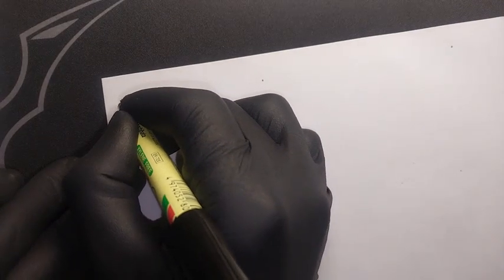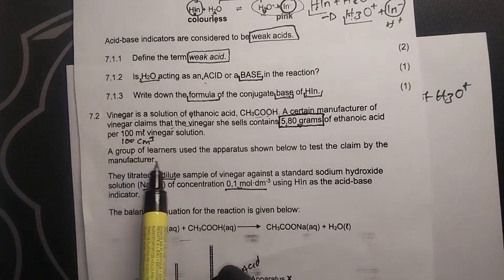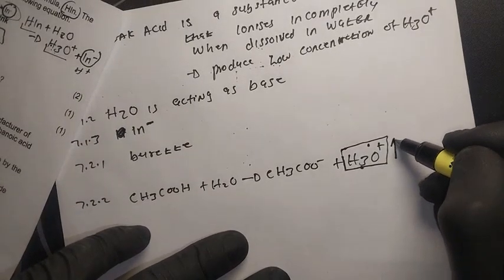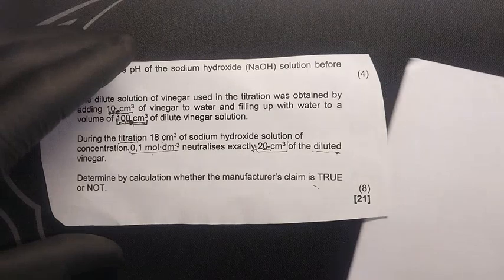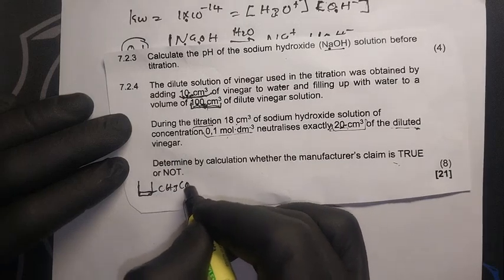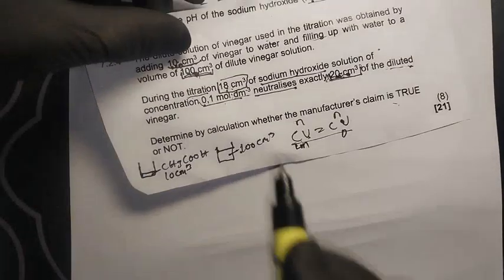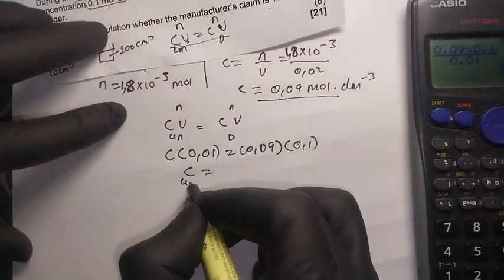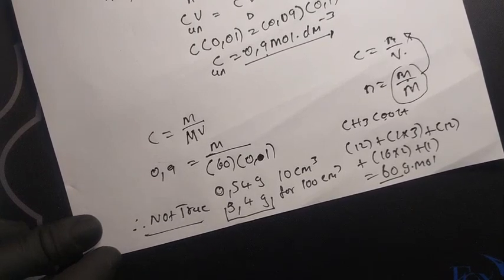ACID-BASE GRADE 12 EC 2019 SEP P2.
tutorial for acid n base reaction Grade 12 question